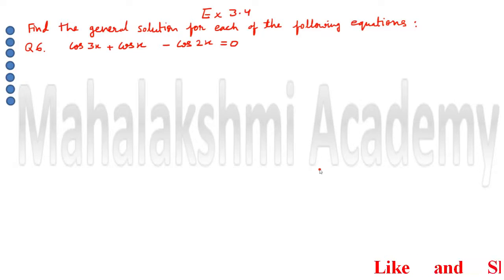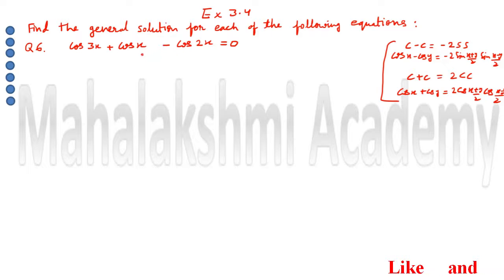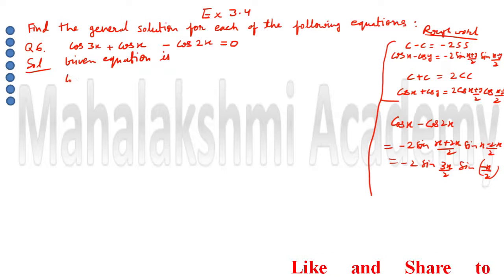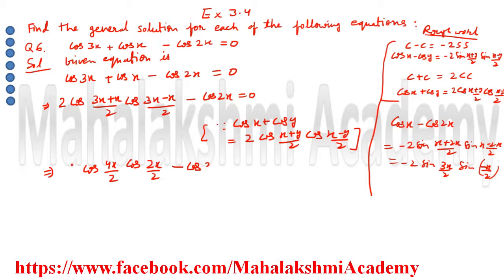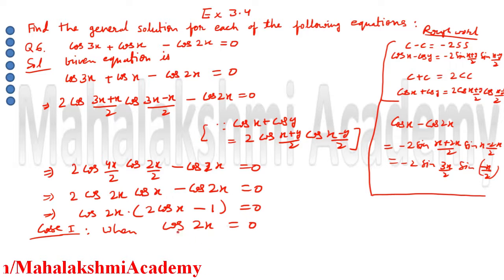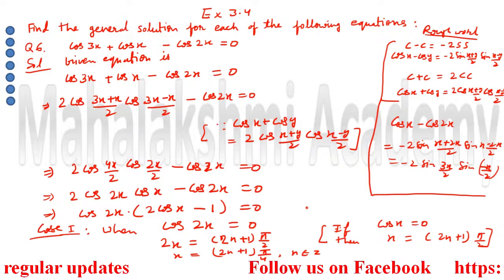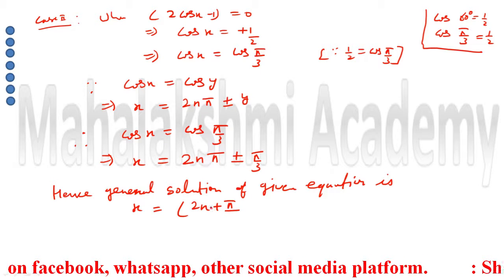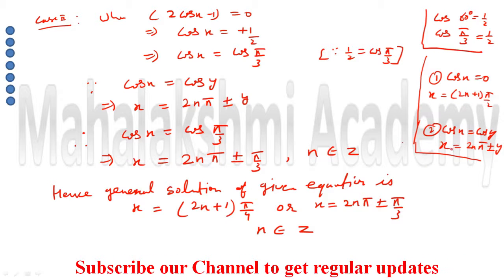Class 11 Maths | NCERT | Ch 3 | Trigonometric Functions | In English | Ex 3.4 |Q 6